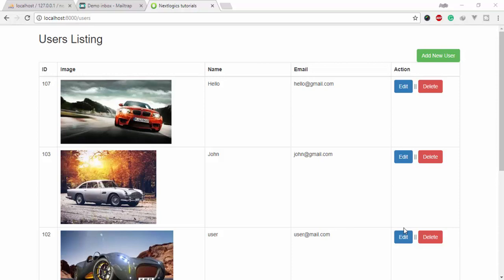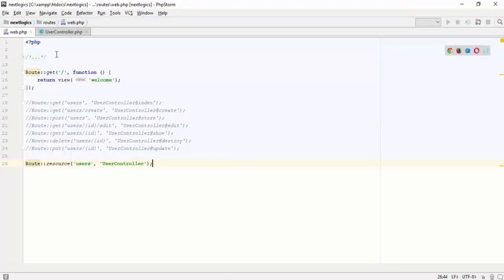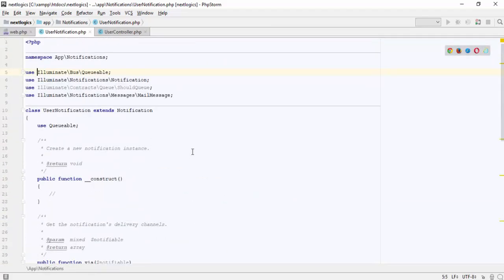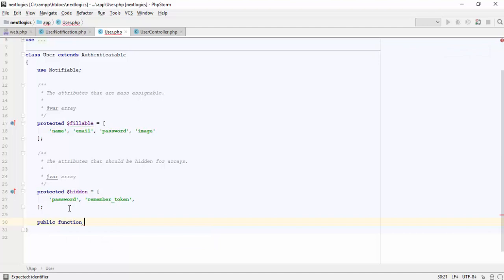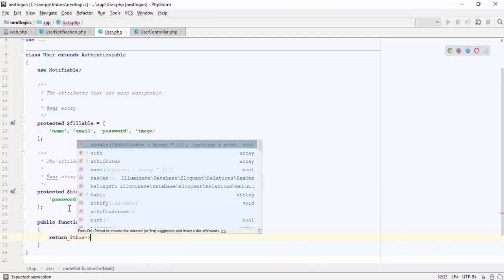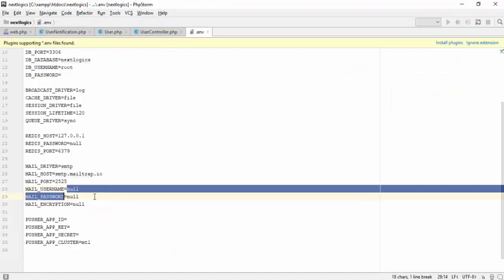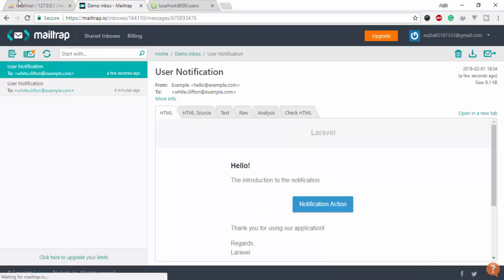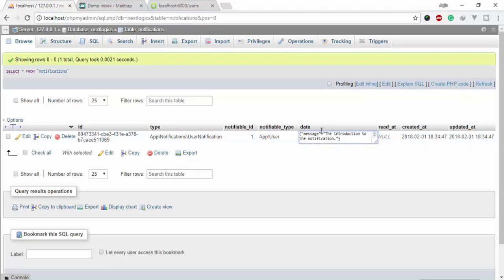Laravel Tutorial Series Part 10 - Notifications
In this video, you will learn how to send the notifications like emails. Also, I will store in the database to show in the web applications.